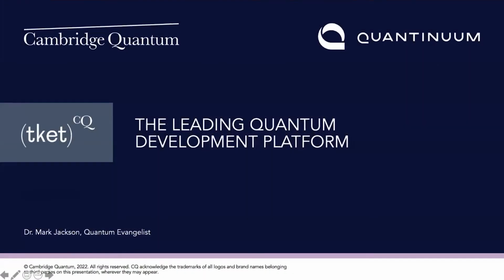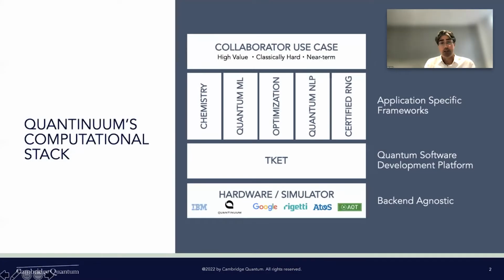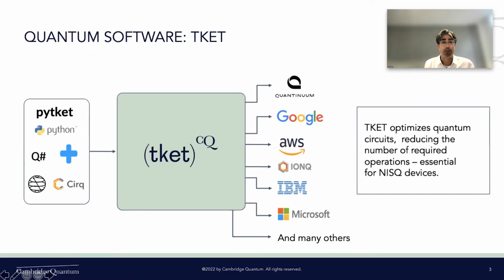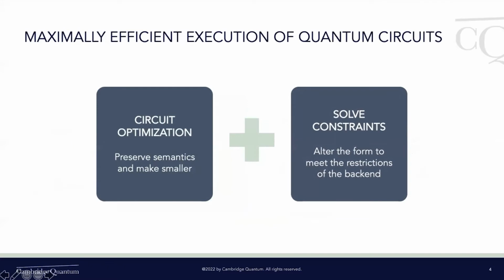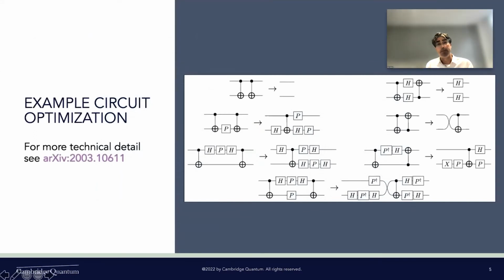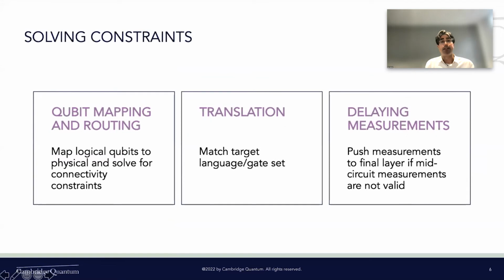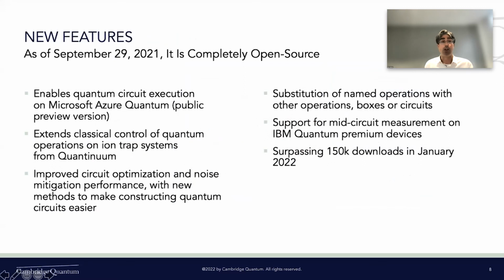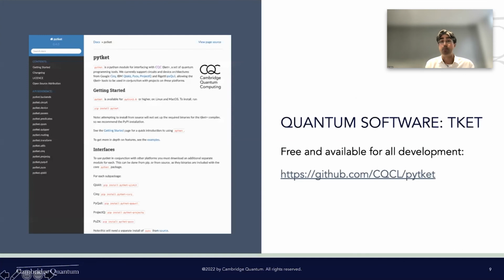Quantinuum - Software for Quantum - QED-C Quantum Marketplace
Speaking in this webinar: Mark Jackson, Quantum Evangelist